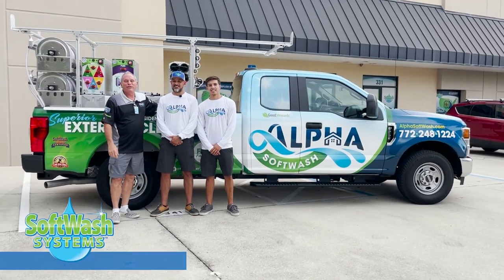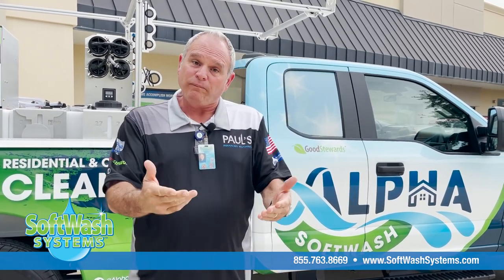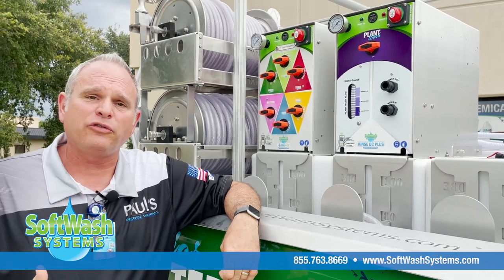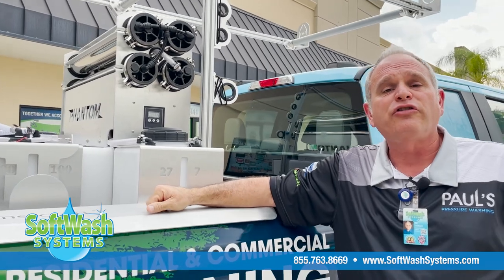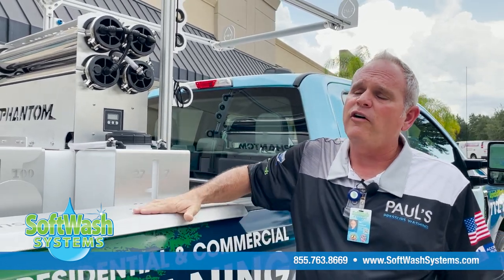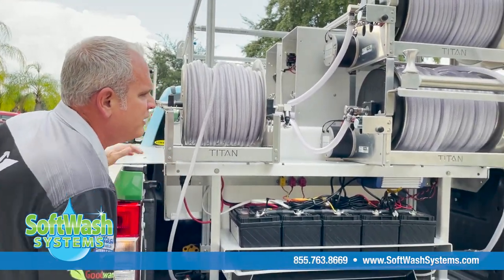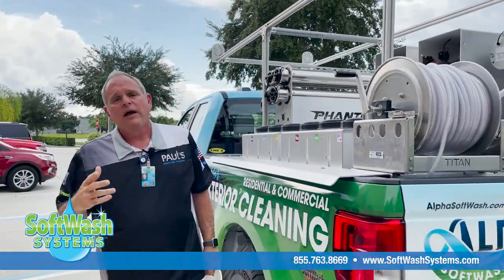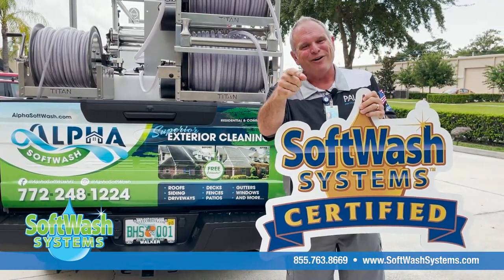Alpha SoftWash - Soft Wash Truck Walk Around Video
Looking for a Soft Washing Company? Pressure washing and Soft Washing are NOT the same! Ricardo Villalba with Alpha Softwash received his truck, outfitted with a great skid and equipment, wrapped, and ready to start cleaning up Stuart, Florida! If you've ever wondered what equipment comes on one of our trucks, check this video out - AC explains it all! Congratulations on a great-looking truck, Ricardo! SoftWash Systems wishes you all the best!

THINKING OF ENTERING THE SOFT WASHING BUSINESS?

What about roof cleaning, power washing or window cleaning? Discover SoftWash is an educational event hosted at the corporate headquarters of SoftWash Systems in Sanford, FL.

Discover SoftWash is aptly named as it’s a fantastic way for you to start out your soft washing journey discovering all its possibilities. At the Discover Camp, you will have the education that spans everything from basic uses for our equipment, spraying techniques, and how to use and understand the chemicals. These classes are both instructional in-class setting and in-field demos by trained professionals for real-world clients.

We Put The Systems In The Soft Wash Business
Whether you have an existing business you wish to add soft washing too, or you are starting new with your first business venture, SoftWash Systems makes starting this journey easy.

We have another beautiful soft wash and power washing truck for you today! Check out Alpha SoftWash in Stuart, Florida!